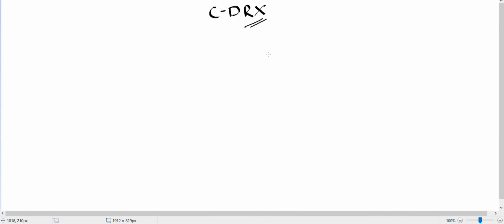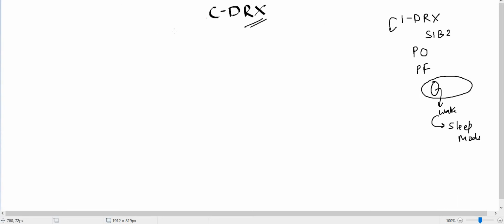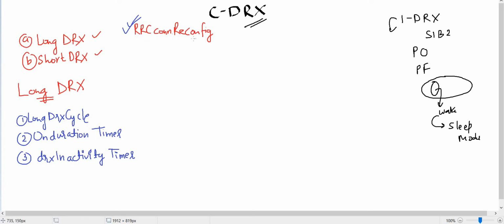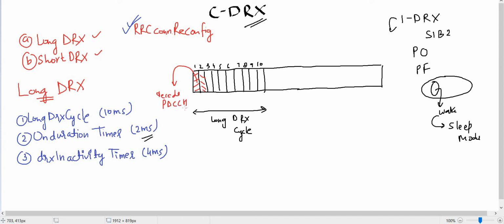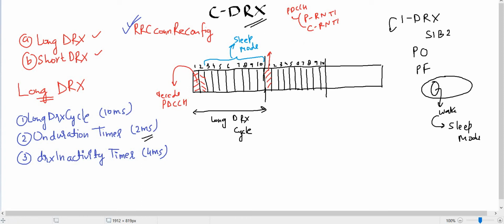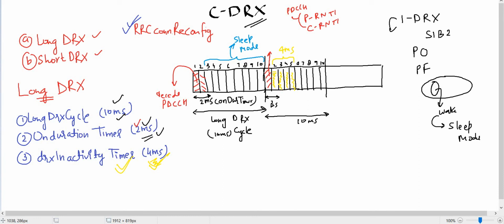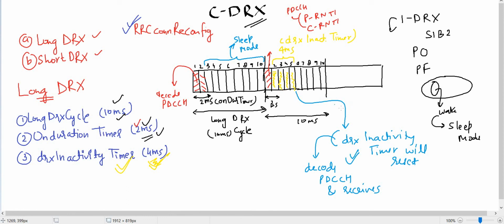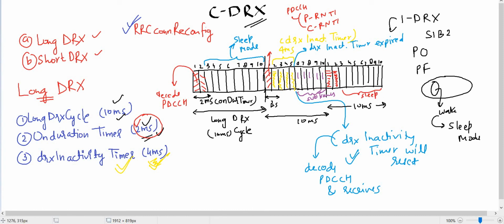LTE DRX Part3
This Video is about DRX (Discontinuous Reception Cycle) in LTE. You will also study:
I-DRX
C-DRX
Long DRX
Short DRX
Saving UE battery using DRX in RRC Idle & RRC Connected Mode.